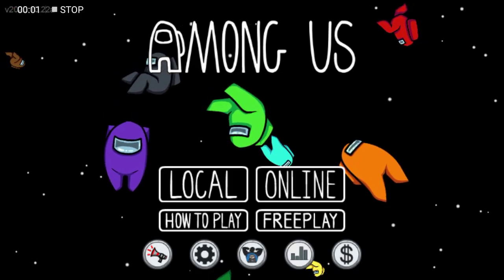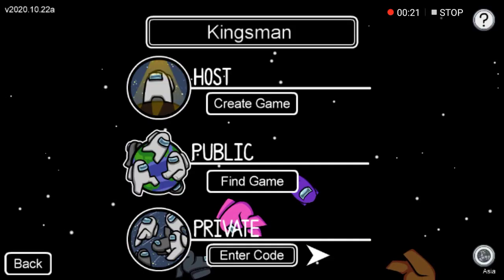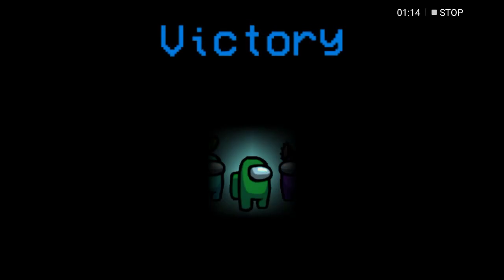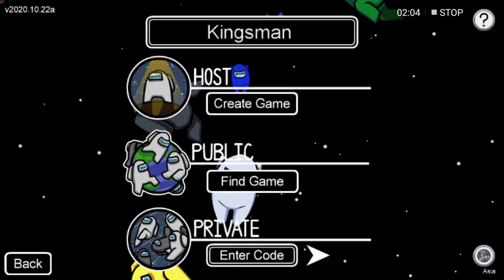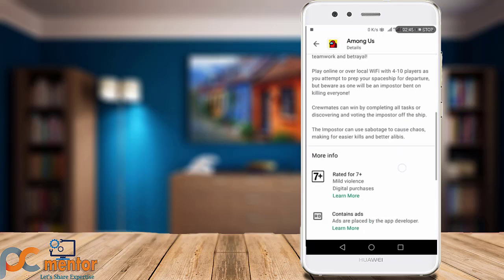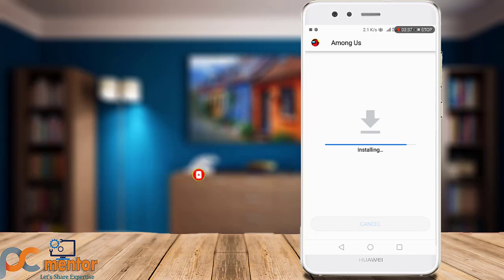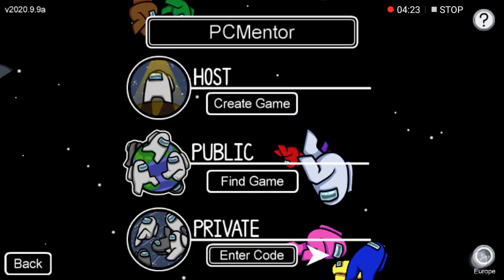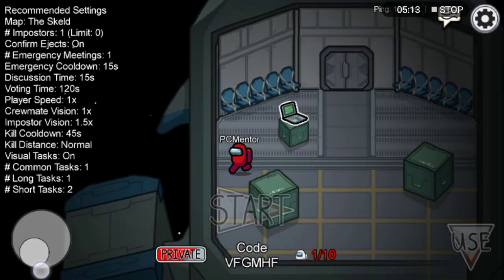YOU ARE Running an OLDER Version of the game.Please update to play with others AMONG US [PC-ANDROID]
IF YOU FACE THIS ERROR YOU ARE Running an OLDER Version of the game AMONG US Please update to play with others AMONG US. THEN YOU ARE THE RIGHT SPOT.I WILL SHOW HOW TO FIX FOR PC, ANDROID OR IOSamong us you are running an older version of the game.

►Respect Moderators.

Comments

FAQs and what people look for